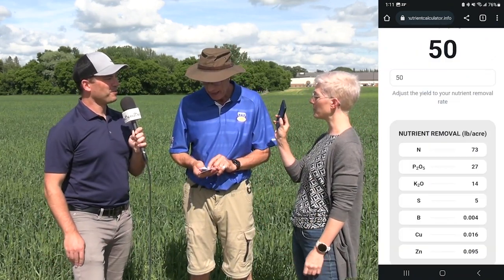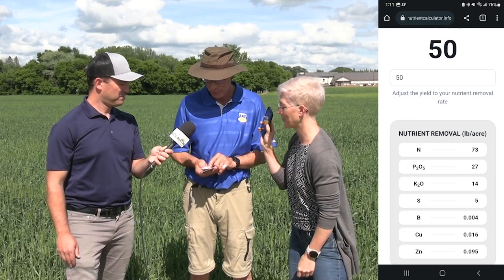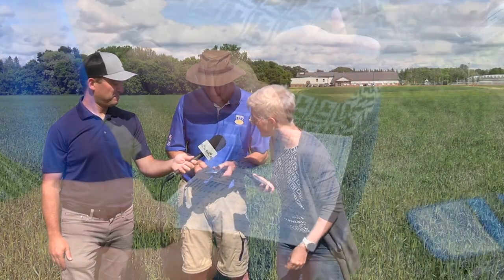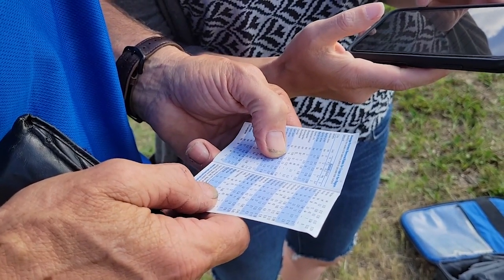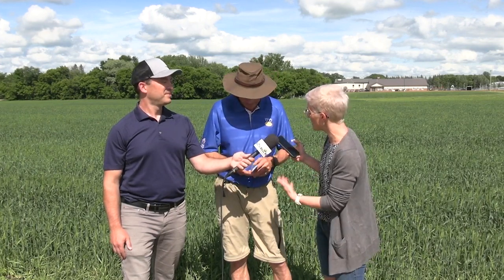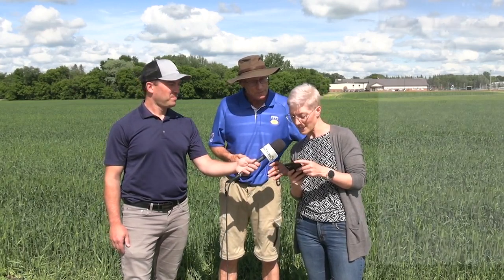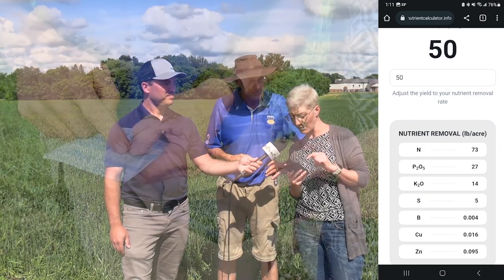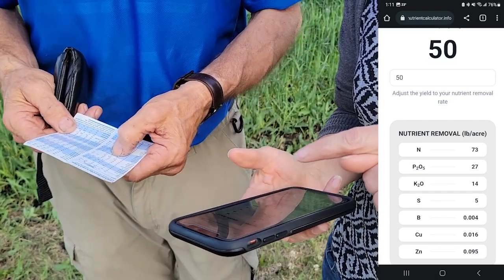Soil School: New online calculator provides quick estimate of nutrient removal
A new online tool has been launched to help farmers and agronomists in Western Canada understand nutrient removal rates to make more informed fertilizer decisions.

The Prairie Nutrient Removal Calculator provides updated estimates of nutrient removal for 12 different crops, based on samples collected from farmers' fields in Alberta, Saskatchewan, and Manitoba in 2020 through 2022.

Anyone using the calculator just has to select a crop type and enter a yield number, and it immediately calculates removal rates for all the macronutrients (N, P, K, S) and several micronutrients (copper, boron, and zinc.)

The tool is the result of a three-year project, led by the University of Saskatchewan's Dr. Fran Walley and Dr. Rich Farrell, involving a team of soil scientists, industry agronomists, and government extension staff across the Prairies.

It was one of the last projects John Heard worked on in his role as the soil fertility specialist with Manitoba Agriculture prior to his retirement this spring.

"We kicked over this apple cart and said, 'you know, the varieties and the production systems we're using now are probably different enough that those 40 or 50 year old nutrient removal values should be obsolete,'" he explains, joining this Soil School episode to discuss the nutrient removal calculator and the updated data behind it.

"I don't want to give all the credit to varieties, but with modern production systems — tillage, rotation, pest management, fertilization, and genetics — we're getting higher yields while not requiring quite the same amount of nutrients per bushel as the old numbers that we've been using," says Heard.

He expects the calculator will mainly be used for fertility planning, to better understand what's being hauled off in the grain that comes from a field. Landlords may also be interested in using it to track how fertility levels could be changing in their land.

While Heard admits he still has a soft spot for the paper nutrient removal/uptake card he carries in his wallet, a surprise special guest drops by to demonstrate how quick and handy the new online calculator is for determining actual removal rates. Check out the video to find out more.